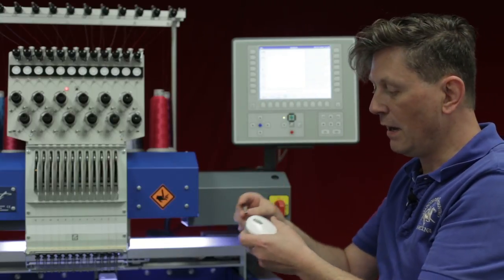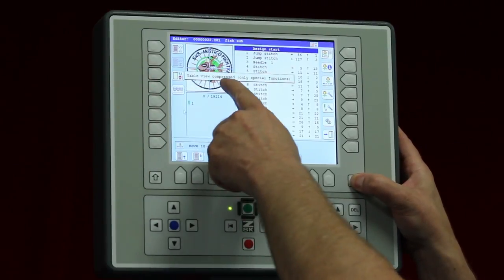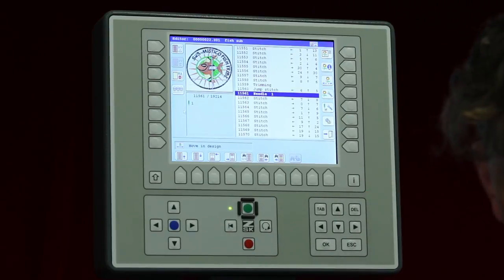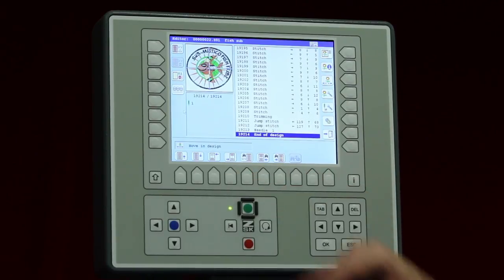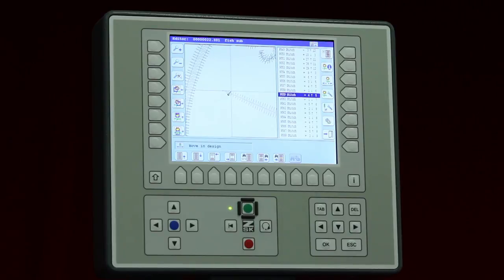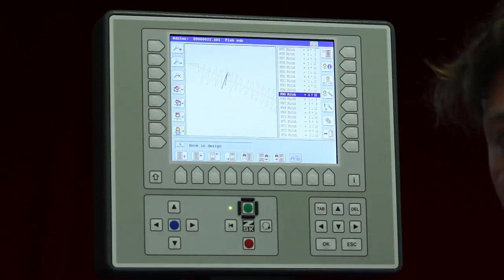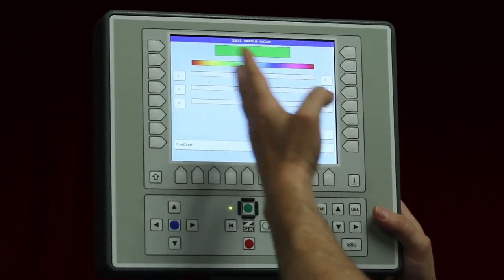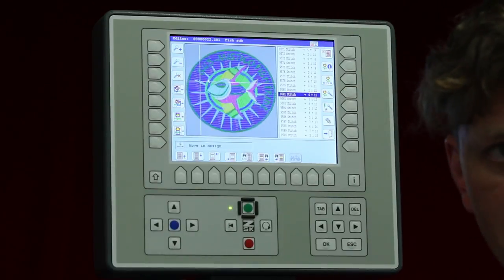T8 Tutorial - ZSK Machines Editor Part III Advanced Options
Rene explains the powerful editing capabilities of the ZSK Machines. Watch as he displays the Editor Advanced Options such as changing special functions, changing needle selections, stitch editing, and much more. Plus - Rene explains how a USB or wireless mouse can be used in conjunction with the T8 Controller without any hassle. for more information.